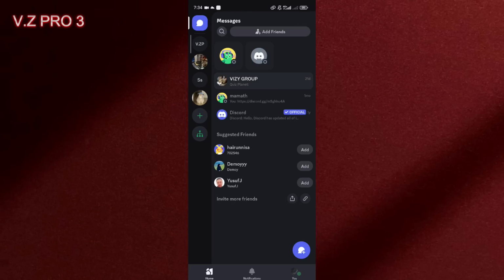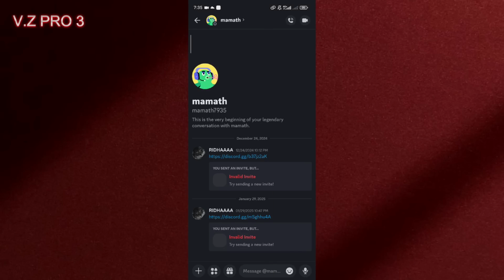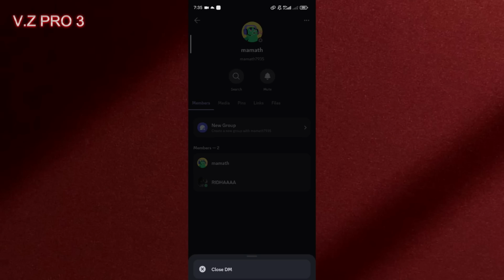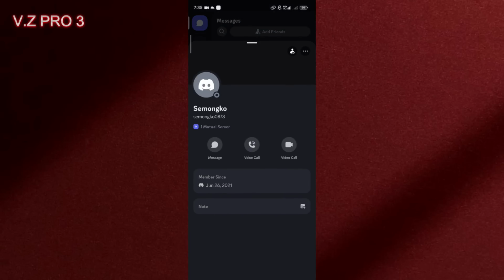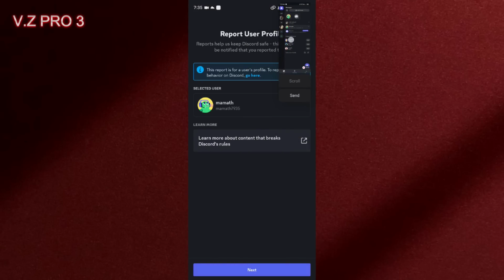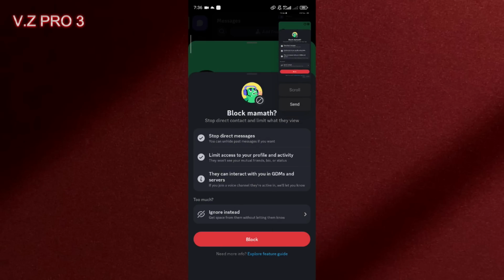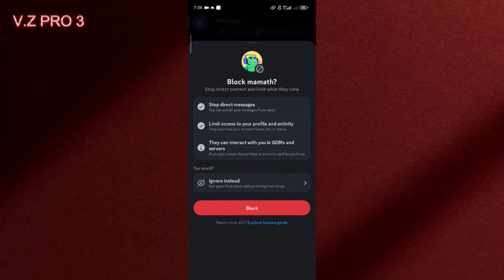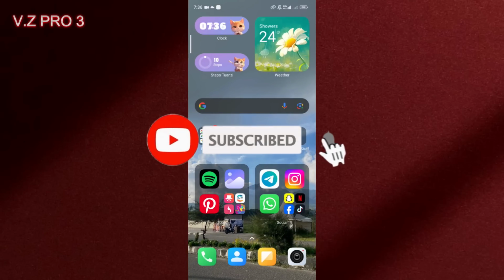How to Block Someone on Discord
Blocking someone on Discord is an important feature that ensures you have control over your interactions, making the platform a safer space for everyone. Whether you're dealing with harassment, or just want to avoid certain users, learning how to block someone on Discord is key to maintaining your privacy. Blocking a user means they can no longer send you messages or see your online status, giving you peace of mind.